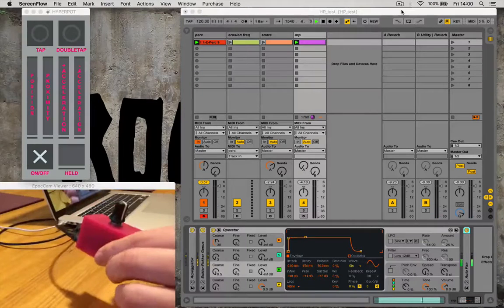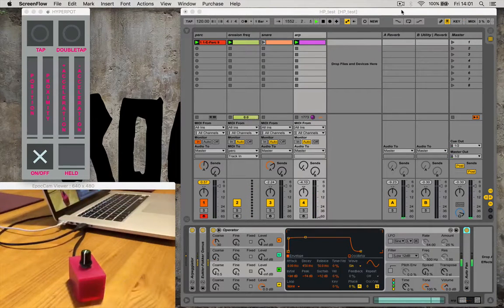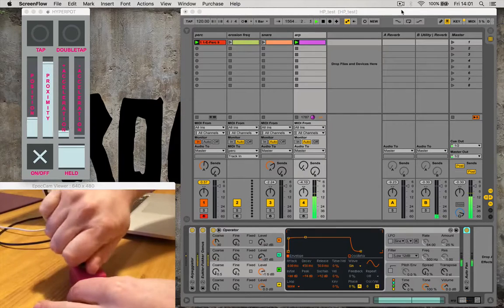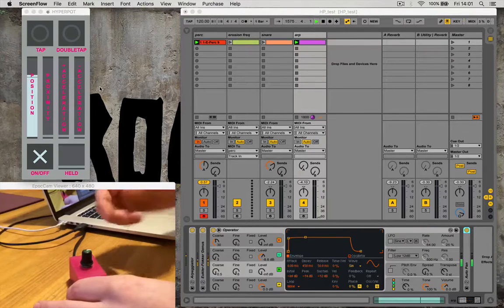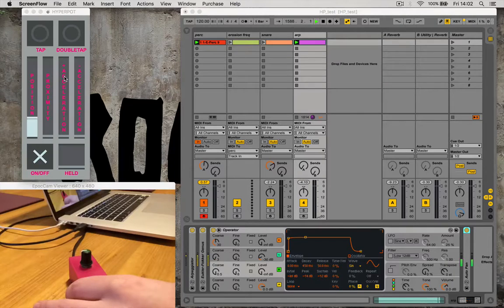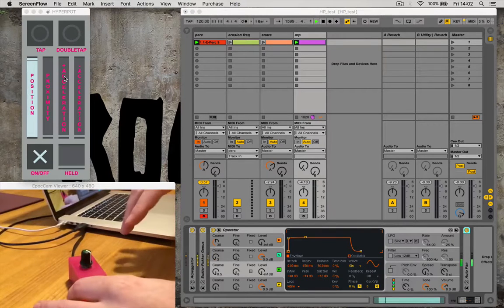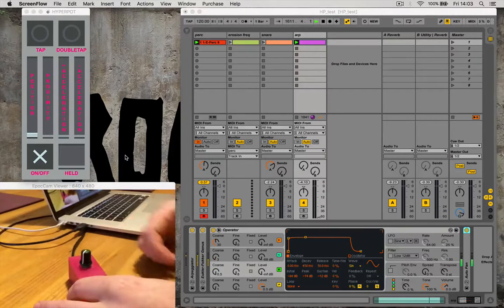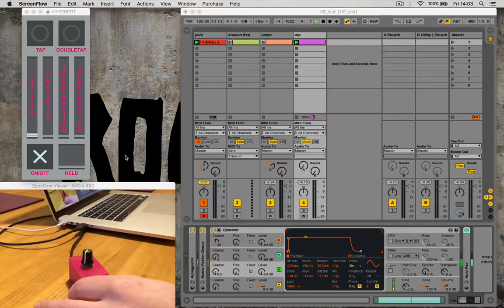-=HYPERPOT=- Prototype control interface